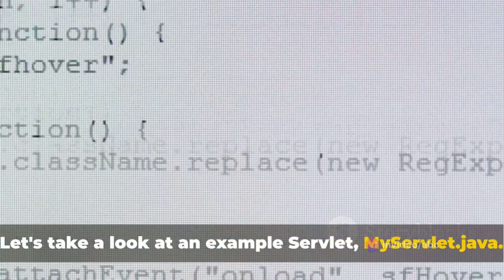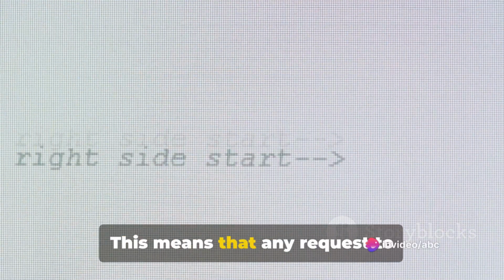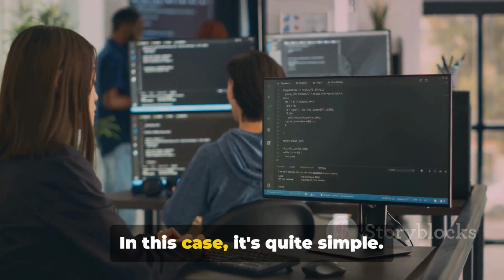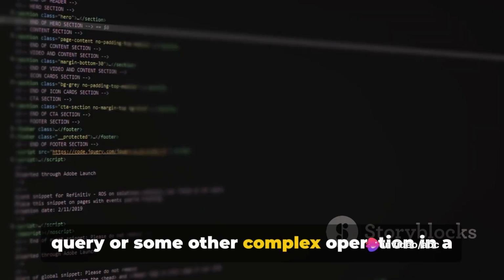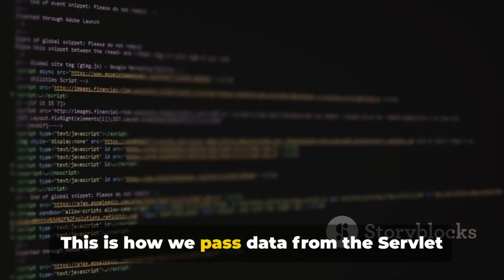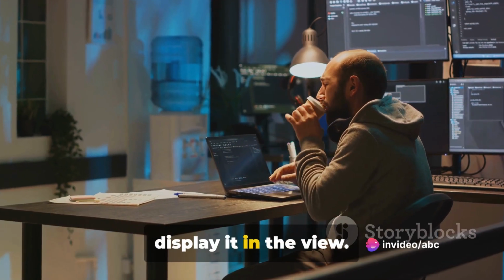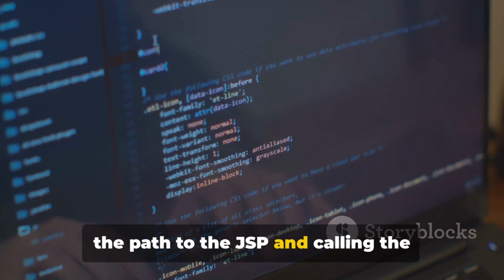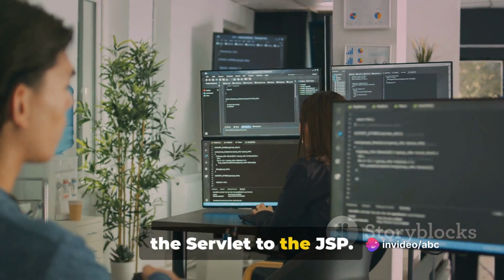Integrating servlets and JSP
Integrating Servlets and JSP (JavaServer Pages) is a common approach in Java web development, especially when following the Model-View-Controller (MVC) architecture. This integration allows for a clean separation of concerns, with Servlets handling business logic (Controller) and JSP pages managing presentation (View). Here's how you can integrate Servlets and JSP effectively:

1. Define MVC Structure:
Model (Data Layer): Represents the data and business logic of the application.
View (Presentation Layer): Generates the user interface and displays data to the user.
Controller (Logic Layer): Handles user input, processes requests, and interacts with the Model and View components.
2. Implement Servlets:
Servlets act as controllers in the MVC architecture, handling HTTP requests, processing data, and coordinating with the Model and View components.
Write Servlet classes to handle different types of requests (e.g., doGet, doPost) and perform appropriate business logic.
3. Use JSP for Presentation:
JSP pages serve as the view layer in the MVC architecture, responsible for generating dynamic HTML content based on data received from Servlets.
Create JSP pages to display user interfaces, forms, and data retrieved from Servlets.
4. Forward Requests from Servlets to JSP:
Use the RequestDispatcher interface to forward requests from Servlets to JSP pages for rendering.
In Servlets, obtain a reference to the RequestDispatcher for the target JSP page using request.getRequestDispatcher("page.jsp"), and then use forward() method to forward the request.
5. Pass Data from Servlets to JSP:
Set attributes in the request scope, session scope, or application scope in Servlets using request.setAttribute(), session.setAttribute(), or ServletContext.setAttribute() methods.
Retrieve these attributes in JSP pages using Expression Language (EL) or scriptlets to dynamically generate content based on the data received.
Example Integration:
Servlet (Controller):

java
Copy code
@WebServlet("/products")
public class ProductServlet extends HttpServlet {
    protected void doGet(HttpServletRequest request, HttpServletResponse response) throws ServletException, IOException {
        ListProduct products = productService.getAllProducts();
        request.setAttribute("products", products);
        RequestDispatcher dispatcher = request.getRequestDispatcher("/WEB-INF/views/products.jsp");
        dispatcher.forward(request, response);
JSP (View - products.jsp):

In this example, the ProductServlet retrieves a list of products from the database, sets it as an attribute in the request scope, and forwards the request to the products.jsp page for rendering. The JSP page then dynamically generates an HTML table displaying the product data received from the Servlet.